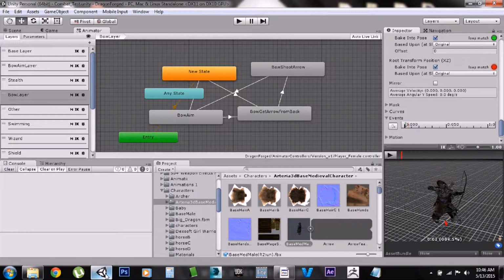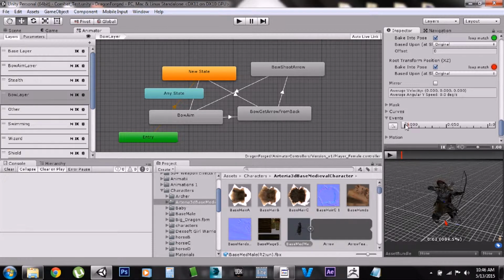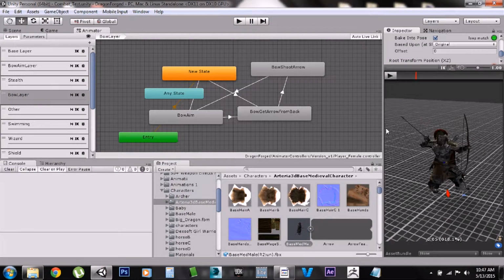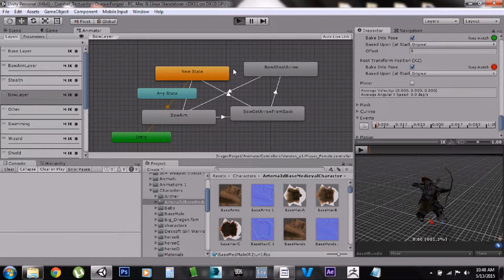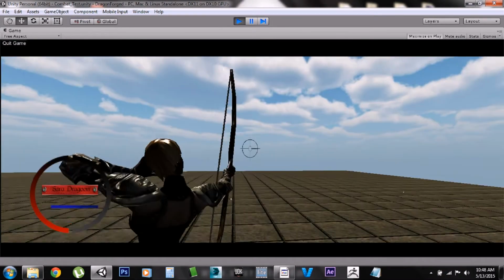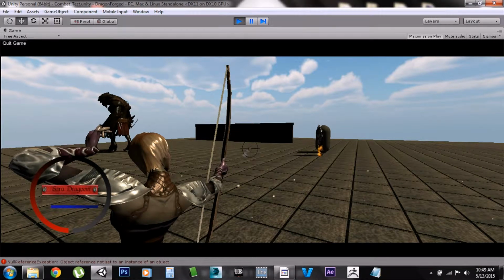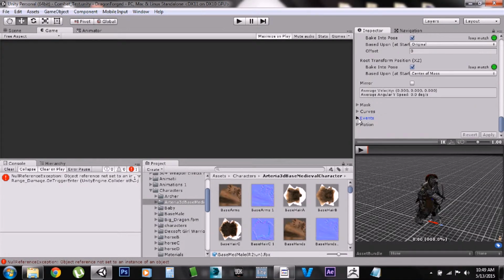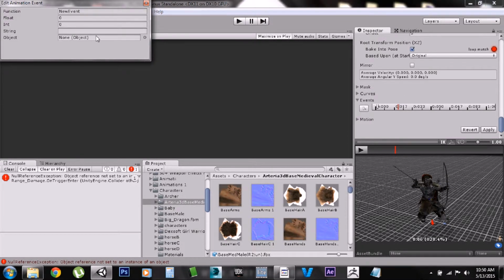Unity Tutorial Tips and Tricks Animator events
Tip 1 learning to use events in the animator